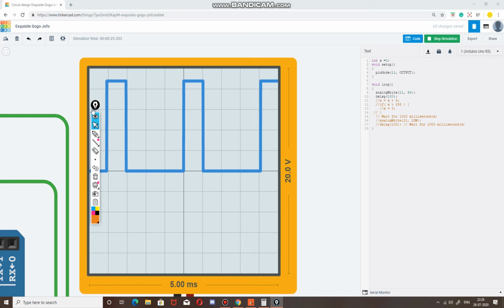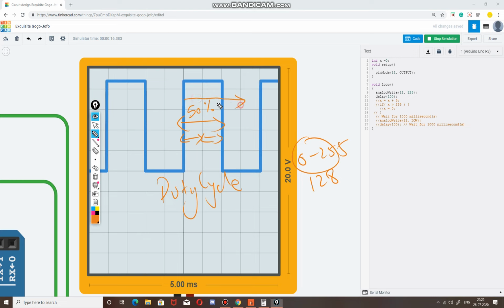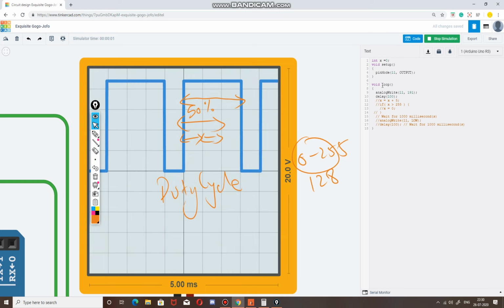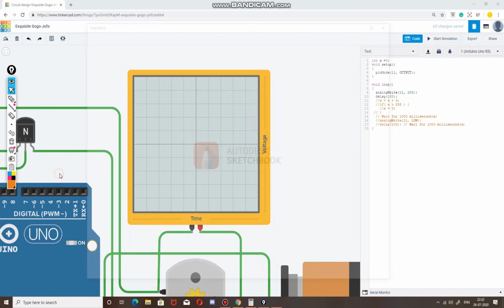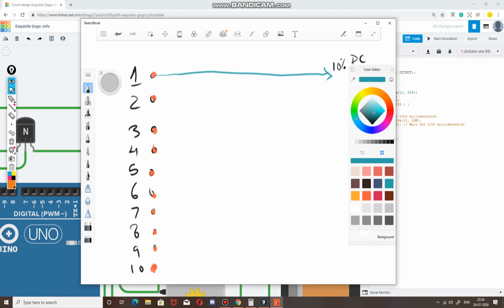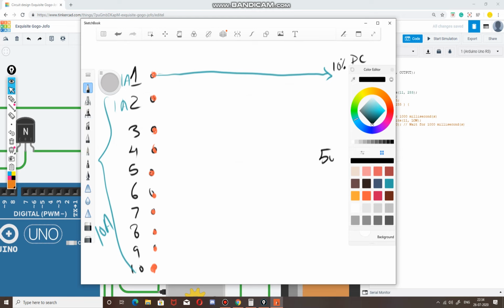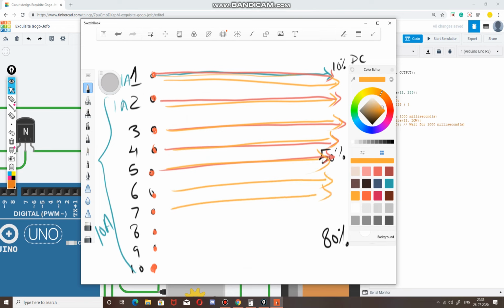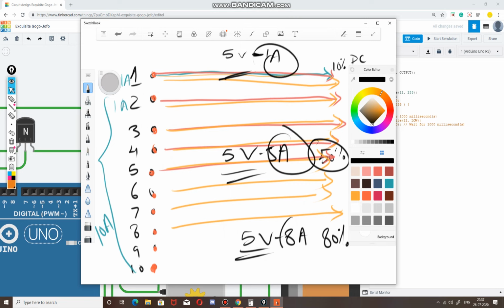Using NPN Transistor for Speed Control of DC Motor in TinkerCad (Part 3)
Visual Representation of Duty Cycle using an Oscilloscope in TinkerCad.